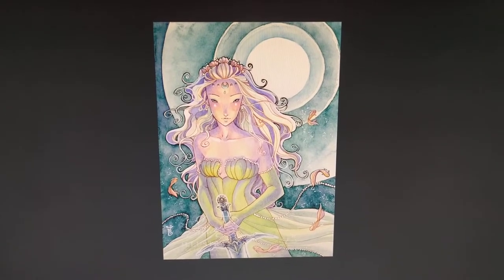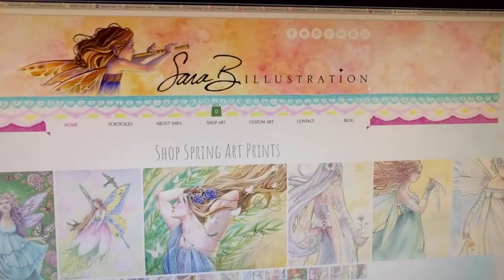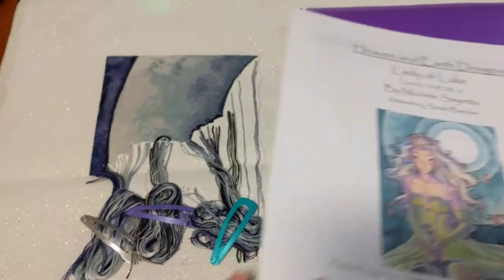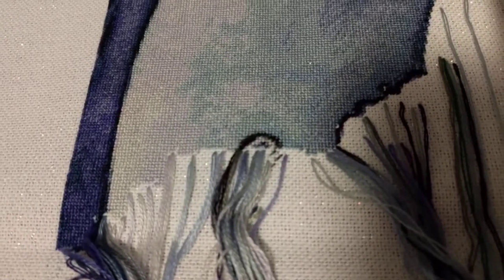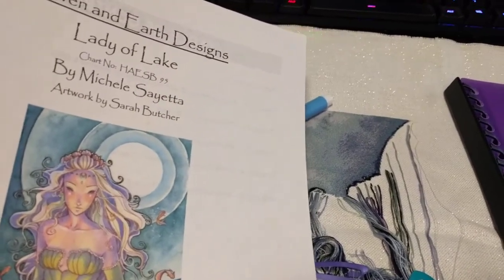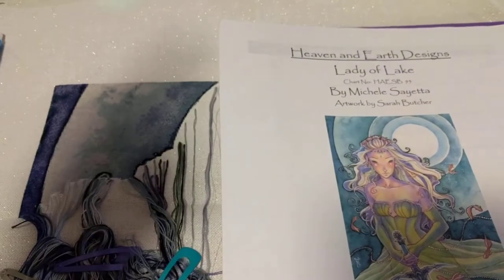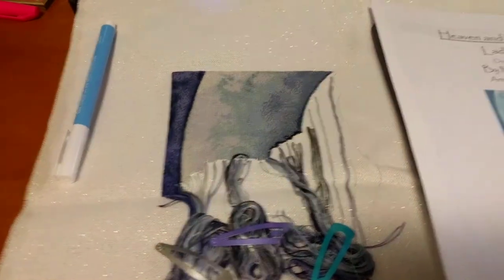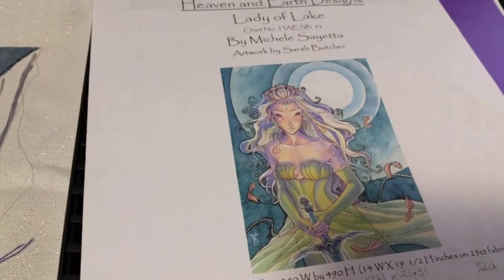Maynia the Sixteenth - Lady of the Lake by Sara Butcher (HAED)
Lady of the Lake - Art by Sara Butcher, charted by Heaven and Earth Designs
Stitched 2 over 1 tent stitch on 32 count white opalescent lugana
Chart now out of print.